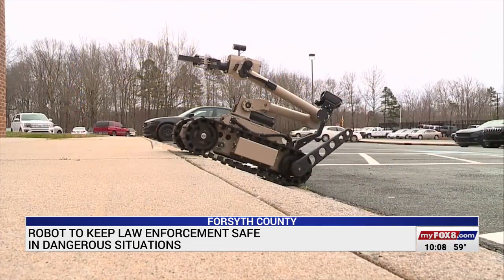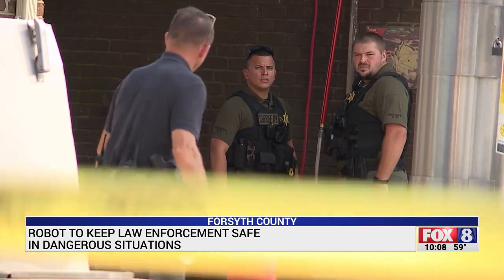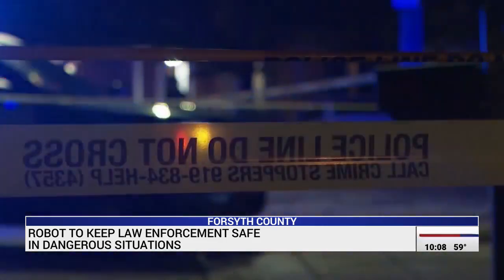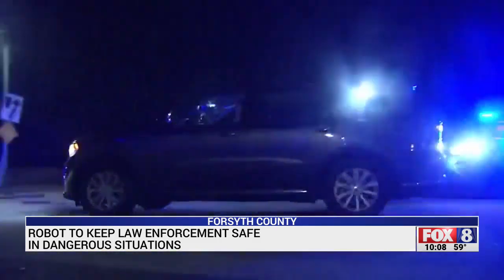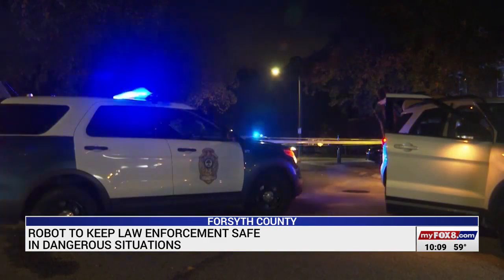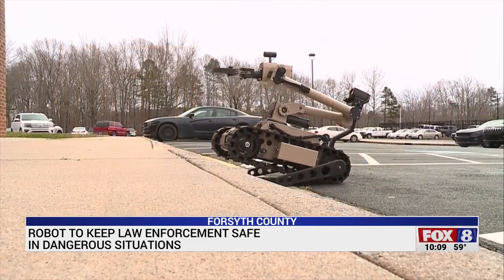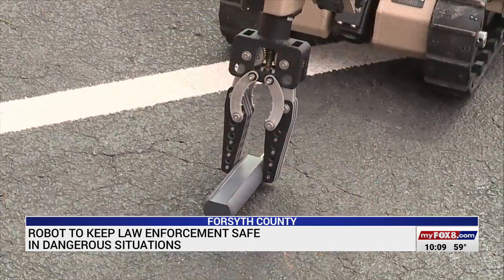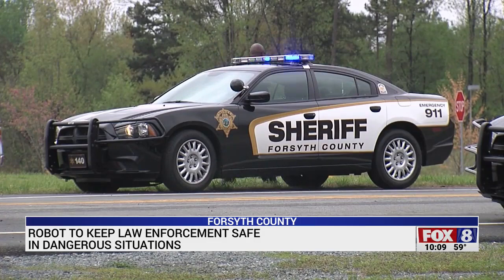Robot helps keep Forsyth County law enforcement safe